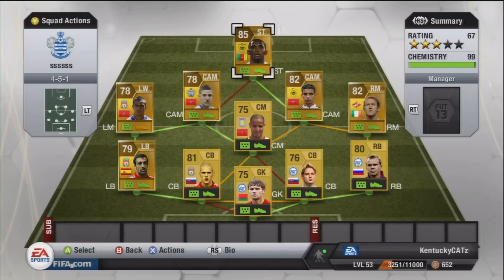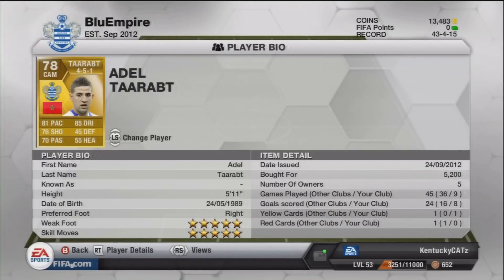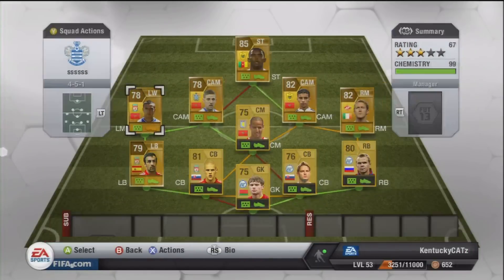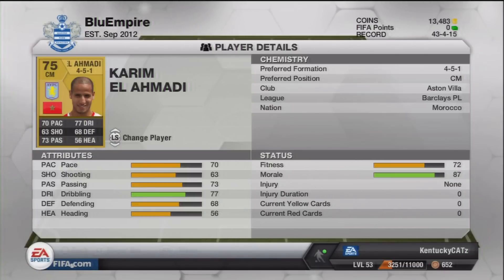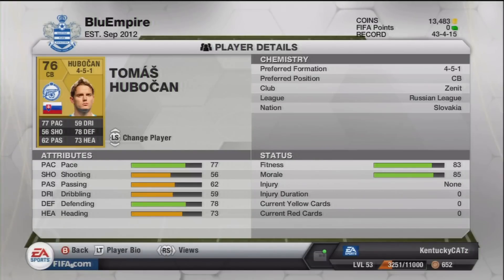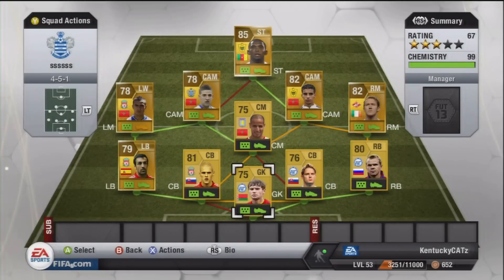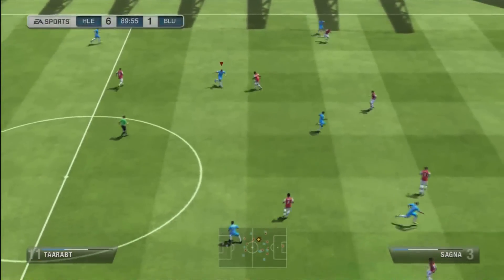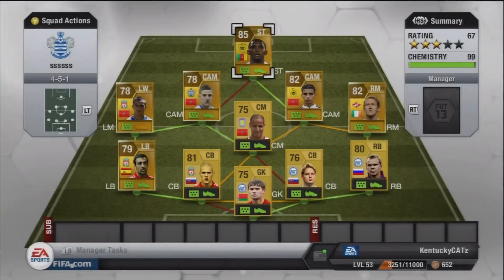FIFA 13 Ultimate Team BPL Russian league Skill Hybrid Squad (w_Goals)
Hey guys this is a very nice squad builder video with goals by : BluTrevFIFA